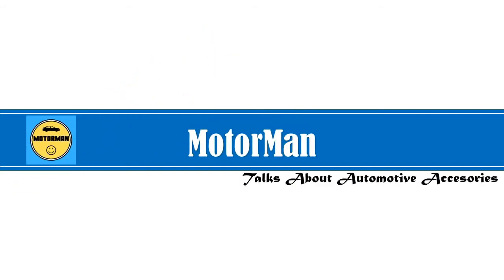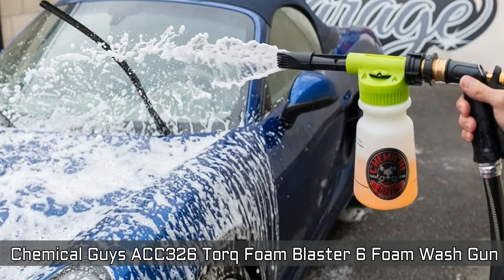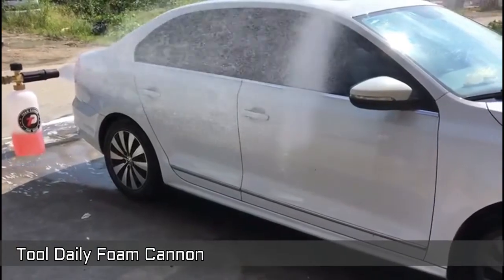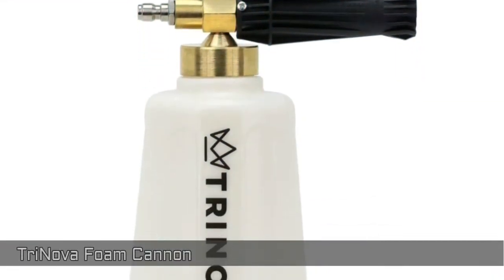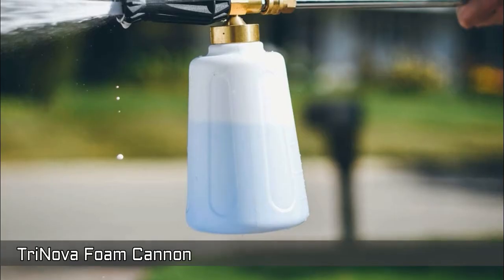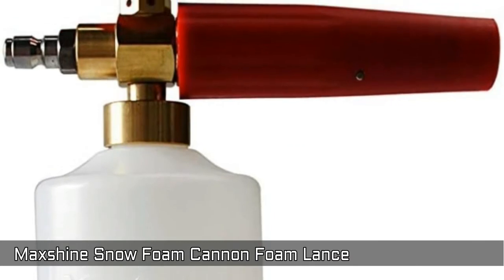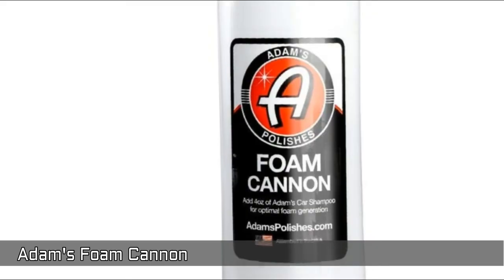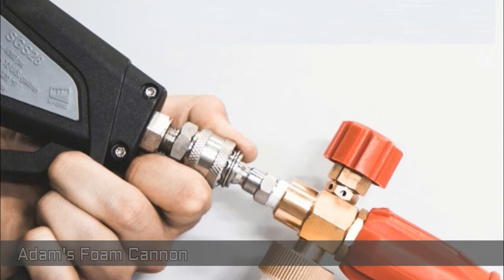Best Foam Cannon | Best Car Wash Foam Gun | Snow Foam | Best Foam Lance | MotorMan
Best Foam Cannon have been reviewed in this video. If you want to make your car cleaning easier than Foam cannon or Foam Wash Gun is the best solution. With a car wash foam gun you can make the thick foam and spraying the foam with the trigger makes a lot of fun while cleaning a car or other vehicle. We have found a lot of spray guns in the market some are cheap some are very pricy. After doing research we have selected the top 5 best foam cannons within budget and maximum performance. We have mentioned the product links of all the products reviewed in the video. You can learn more about the products by visiting the website.

Tool Daily Foam Cannon

TriNova Foam Cannon

Maxshine Snow Foam Cannon Foam Lance

Adam’s Foam Cannon

This countdown is based on the research done manually, taken the help of the user's reviews and popularity. This video is just for informational and educational purposes. Buyers discernment is highly recommended for buying any products and we are not liable for any dissatisfaction with any product purchase. So, before buying any products it is advised to read the product description carefully.